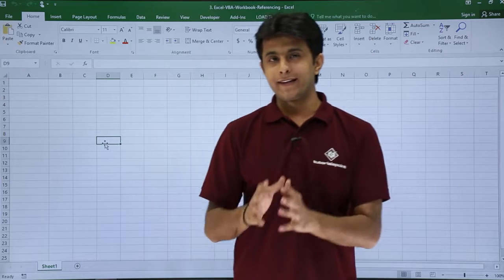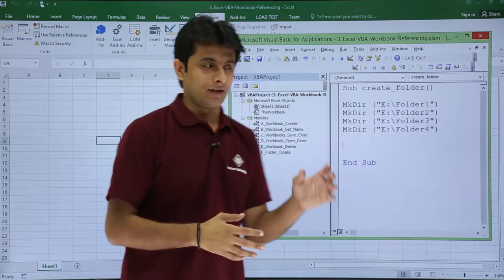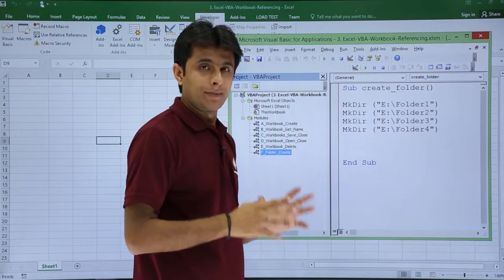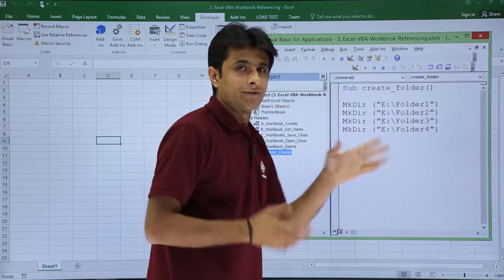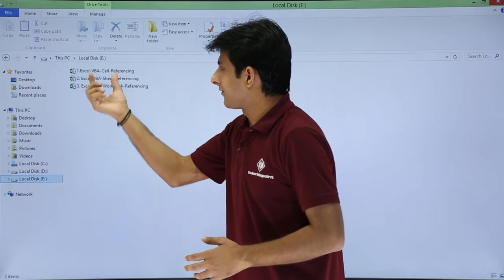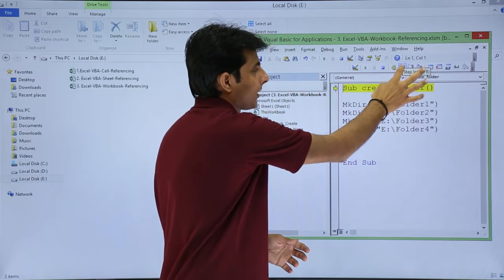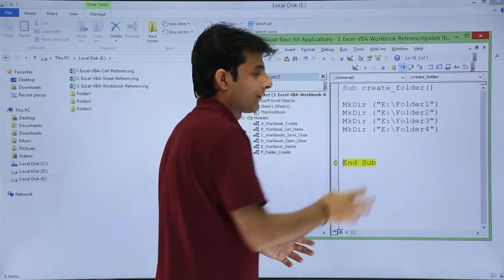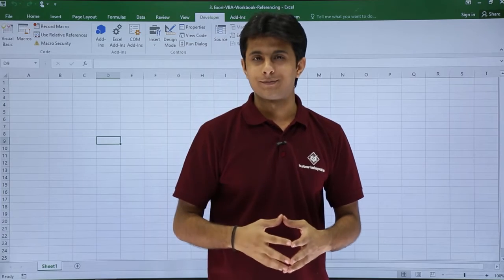Excel VBA - Create Folder